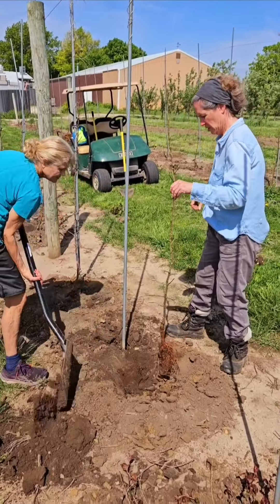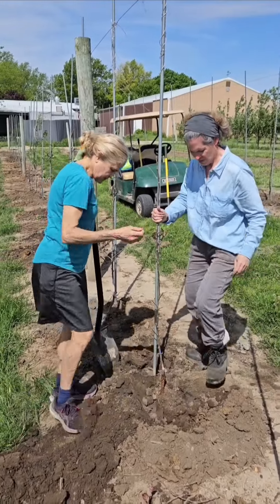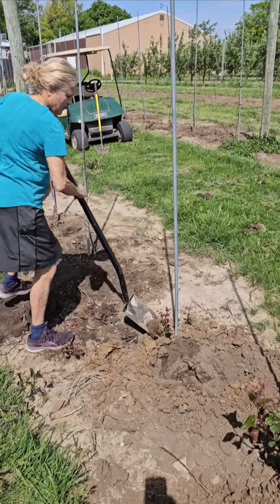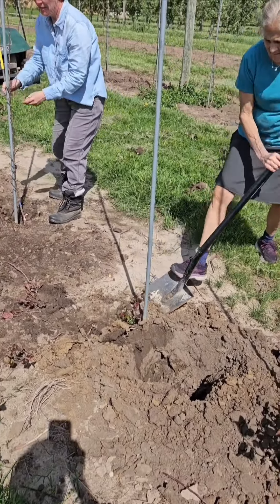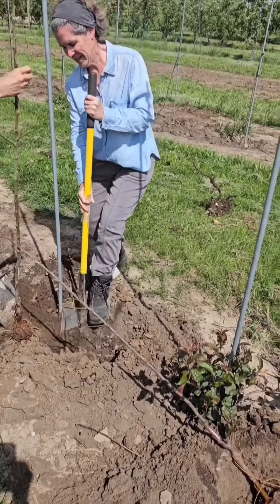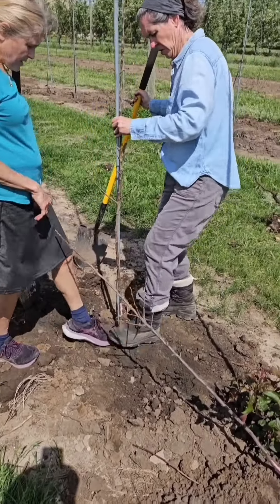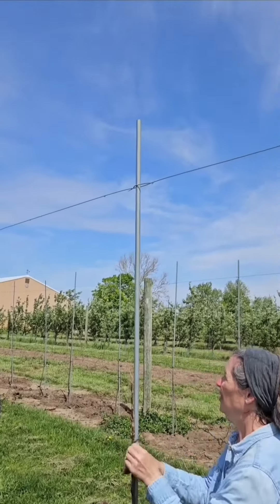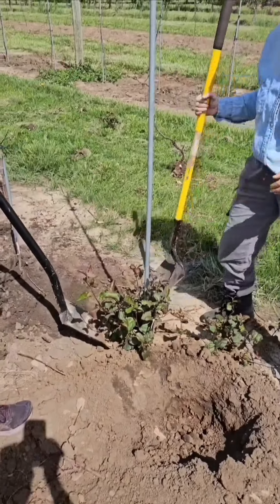Replanting Apple Trees by Hand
We're hand planting high density apple trees 4' apart because we already have the support structure in place.

We first remove the old root structure, then plant the new trees.